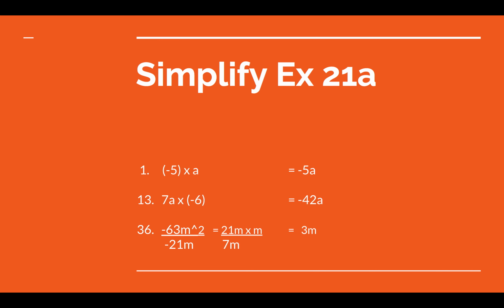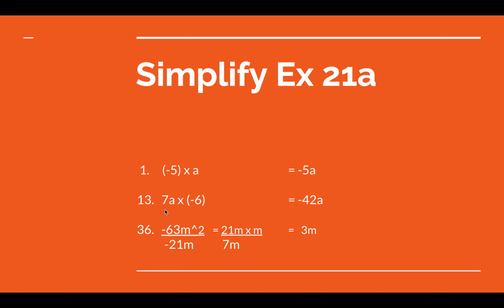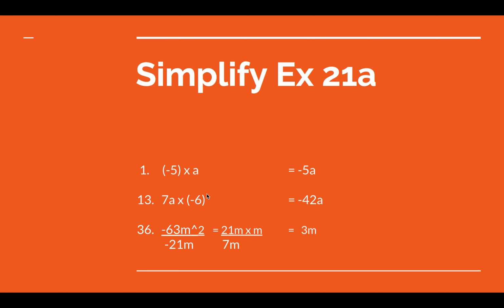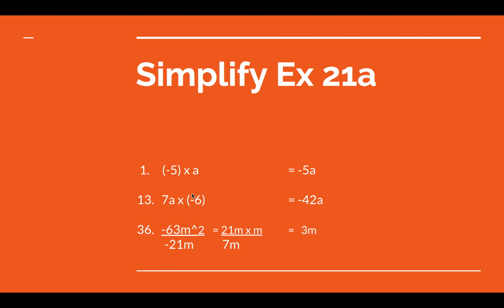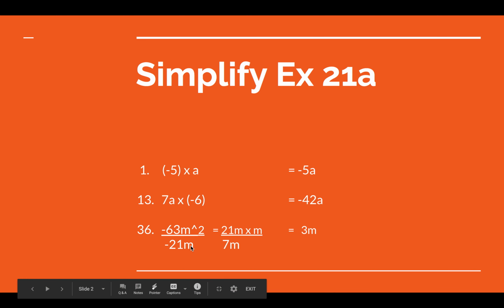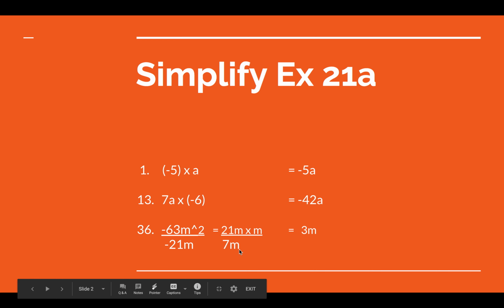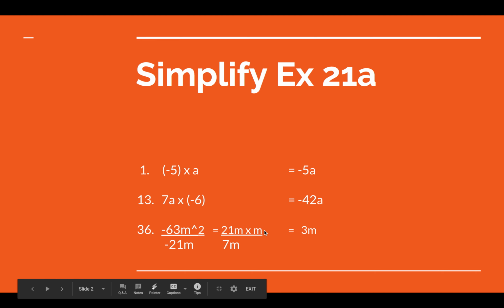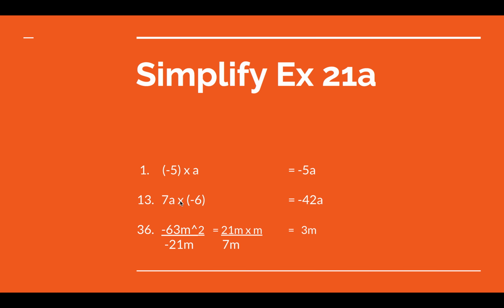Simplifying Expression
ZIMSEC Form 1 Math